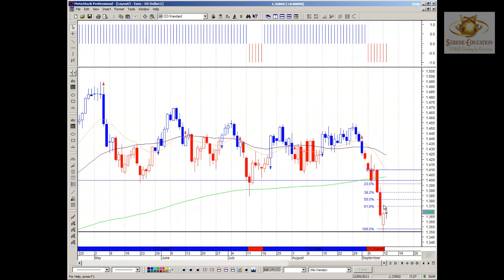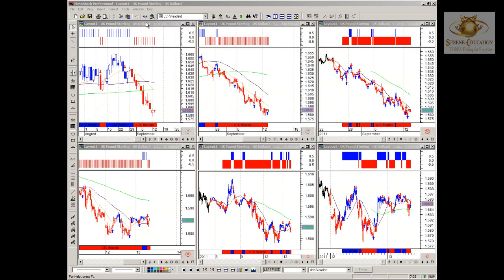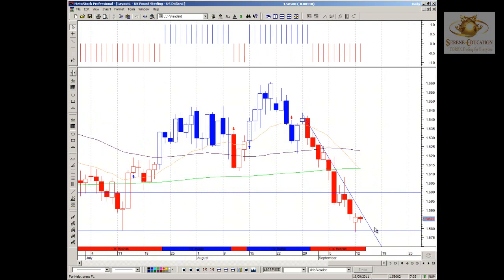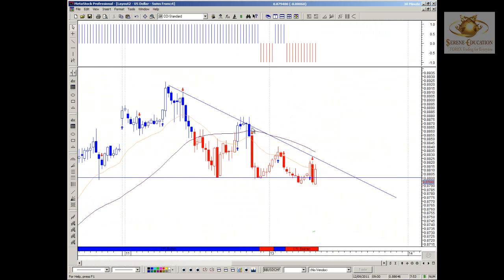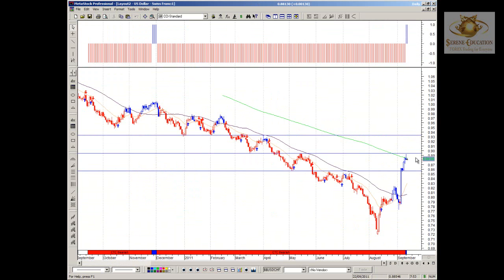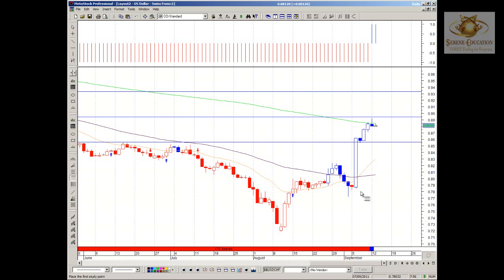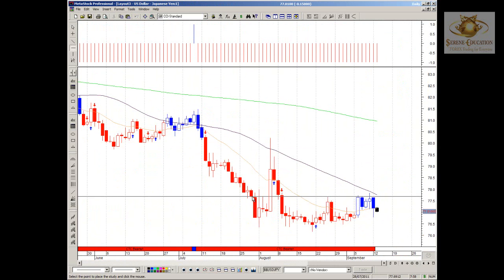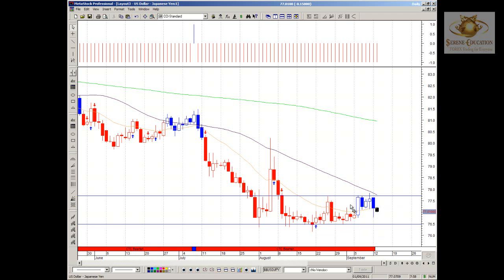Forex Video analysis 13th September 2011